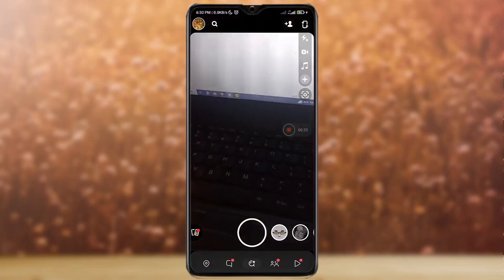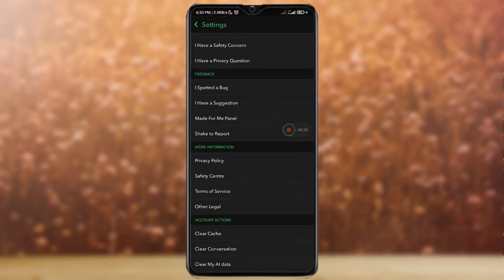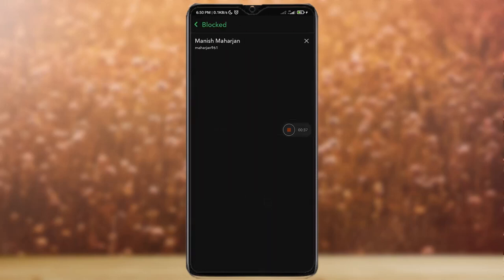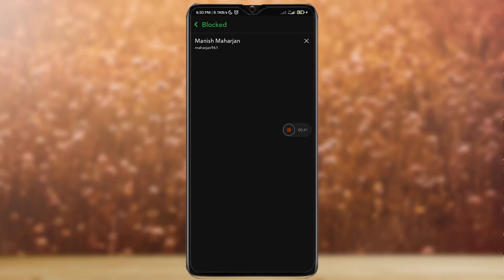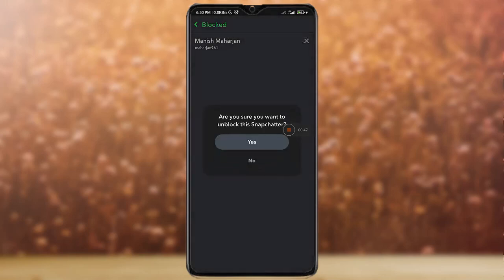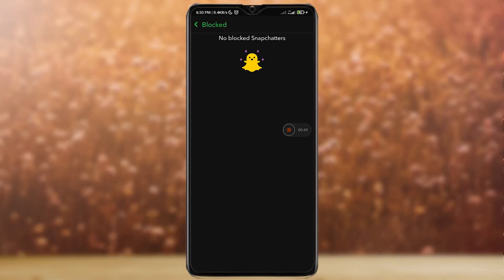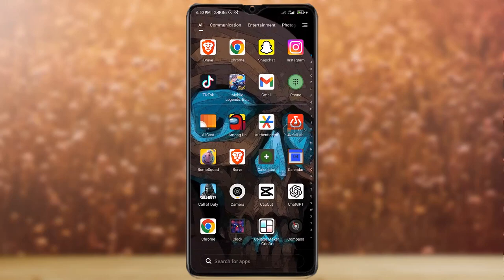See Blocked People on Snapchat | How To View and Unblock Someone on Snapchat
Want to see who you’ve blocked on Snapchat and unblock them?
In this video, I’ll show you how to view your blocked list on Snapchat and unblock any user in just a few taps.

📌 What this tutorial covers:
– How to find the blocked list on Snapchat
– See all blocked people on your account
– Steps to unblock someone on Snapchat
– What happens after you unblock a user
– Important things to know before blocking/unblocking

This guide works on Android and iPhone with the latest Snapchat updates.